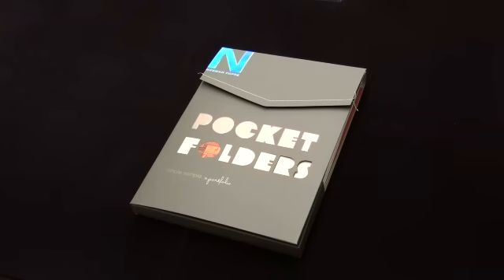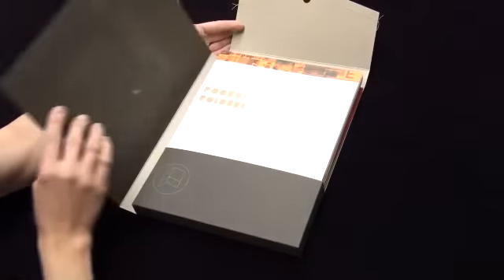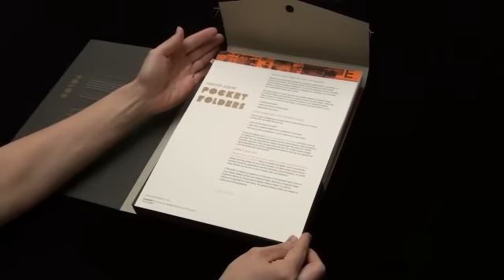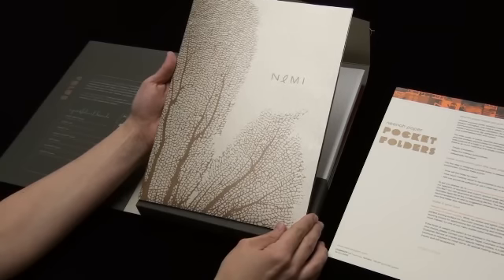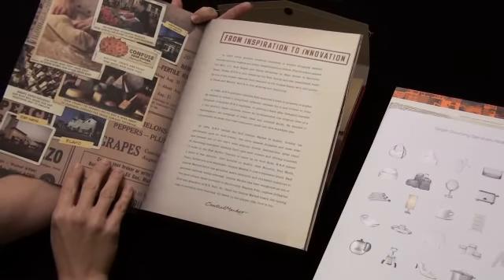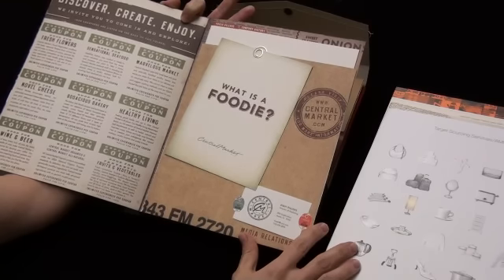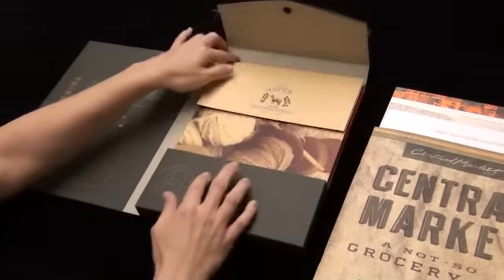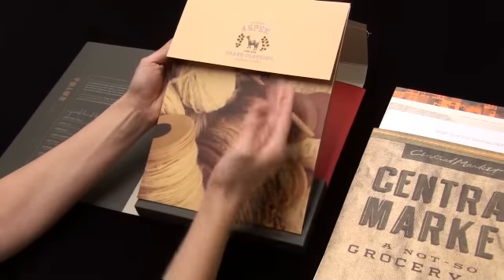Neenah Paper: Pocket Folders Ample Sample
Neenah Paper has just released another in its popular Ample Sample series, this one a collection of commercial reprints of pocket folders. The samples give designers and printers a chance to see real world examples of some of the unique ways Neenah's premium papers are used.